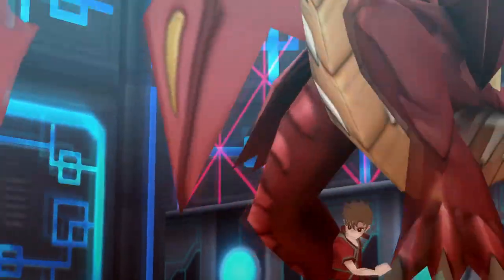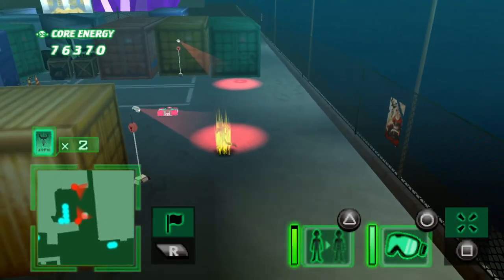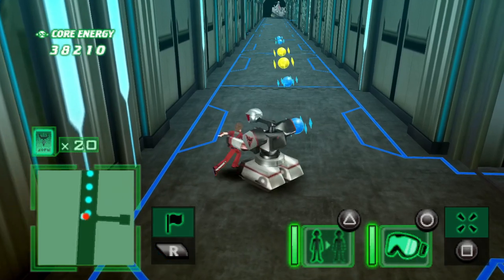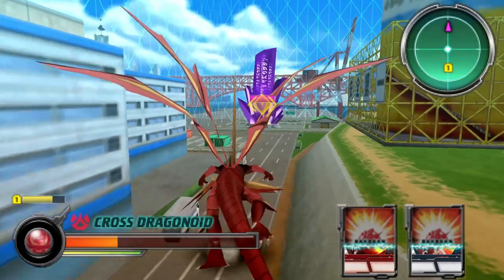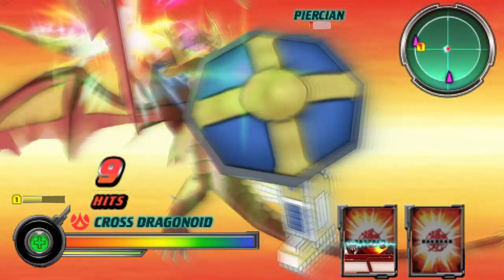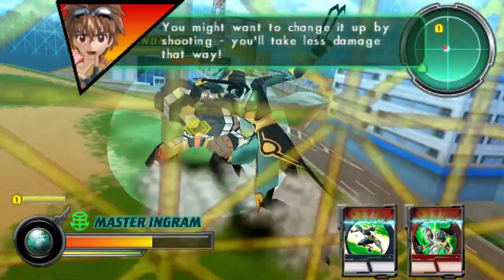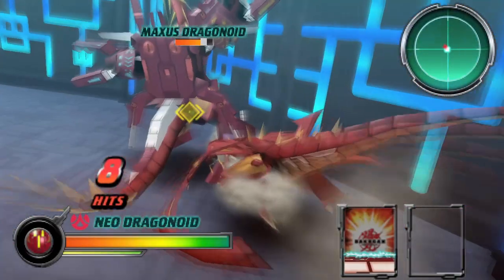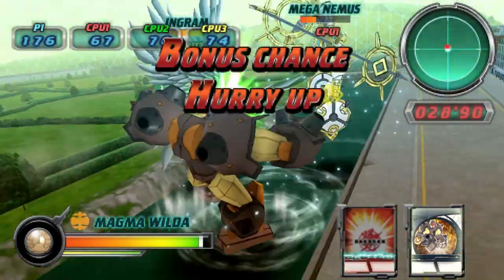𝐌𝐔𝐒𝐓 𝐓𝐑𝐘 𝐏𝐒𝐏 𝐆𝐀𝐌𝐄!!!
Bakugan: Defenders of the Core is a hidden gem, no one seems to know about.
The game follows a story arc from Bakugan Battle Brawlers: New Vestroia not followed in the Anime.
 You start the game by giving a name to the fictional new character the game introduces.
 In Story Mode you travel the world, use  stealth to hide from security drones patrolling the city as you collect Core Energy, which can be used to upgrade your Bakugan. Using your Bakugan as tools, you take down laser traps and other security devices to get to the battle scenes and find chests that give you  ability cards, Vexos passes that allow you  to get past the security guards if caught, and collectable metal figures of the Bakugan.
 The Battle system is similar to Dragon Ball Z. And it also feels like a dumbed down version of Gundam. Maybe because this game deals with large scale structures fighting over a city. The gameplay feels good nonetheless. . You can also use Ability cards during fights. The only problem I have with the battle system is the targeting. You target by pressing a button, and you’re taking plenty of hits untill the game decides to point you towards the target you wanted to attack.
 And battles aren’t the only thing you do. There are also minion fights, where you need to destroy all Vexos Crystals, or else enemies keep respawning. Or there are missions where you protect landmarks. And here it’s nice that you can build hologram buildings as decoys.
 Also aside of the story mode, there’s the battle mode. And here you don’t just one on one. There are 3 types of battles. here is Duel, which is two Bakugan fighting until one is knocked out. There is Free For All Mode, and there is Destruction Battle, which is two players trying to gain more points than the opponent by hitting and destroying Vexos Crystals within the time limit.
 In battle there are also attribute atvantages. Which offers more depth to the gameplay.  You can evolve some figures, and there are 32 figures in the game.
 I’m really surprised that no one heard about the game. And I’m even more surprised that you can’t find a review online about it. This game deserves way more credit. It’s a really good game, that you can enjoy even if you’re not a Bakugan fan.